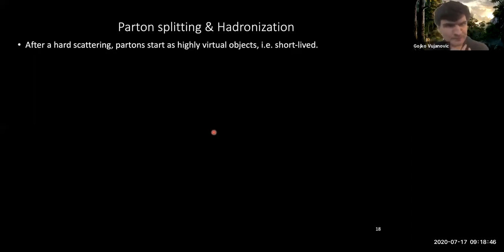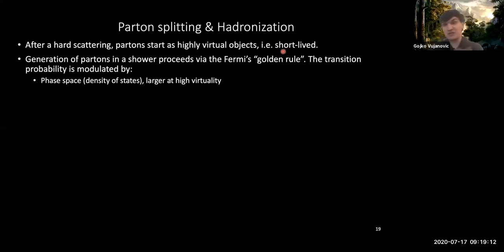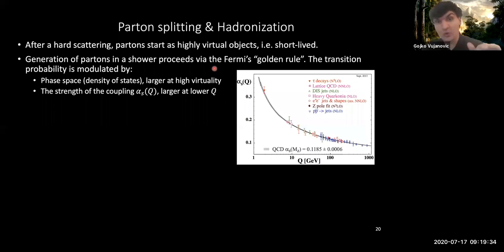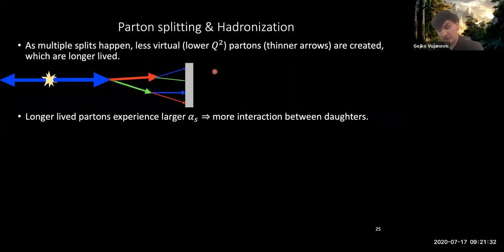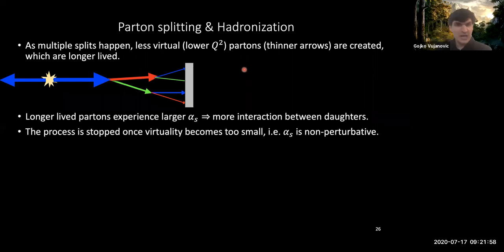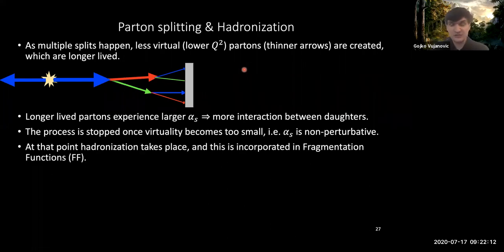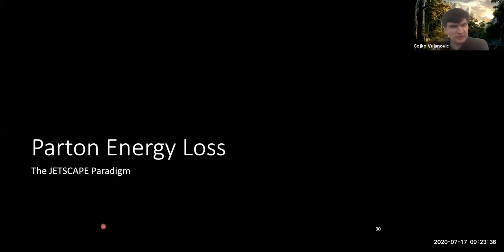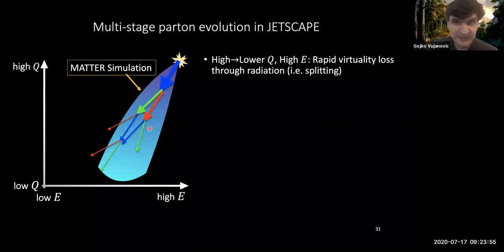Gojko Vujanovic - Modification of Hard Jets in a Dense Medium - Parton Showering (Lecture, Part 2)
Part 2 - Parton Showering Slides 17-31